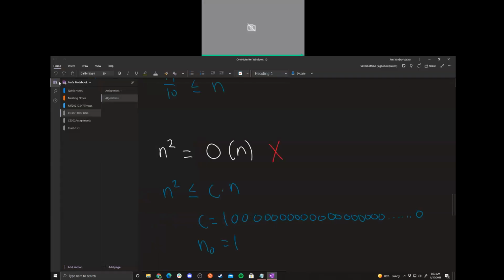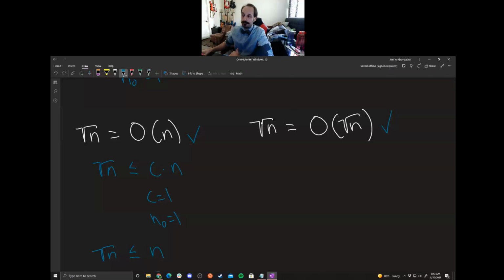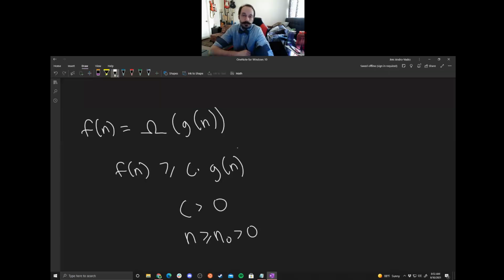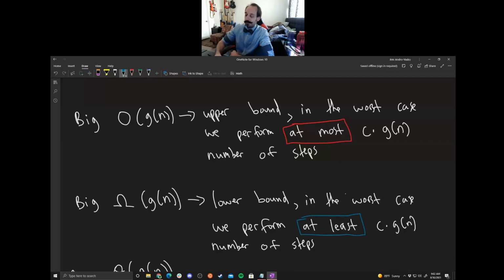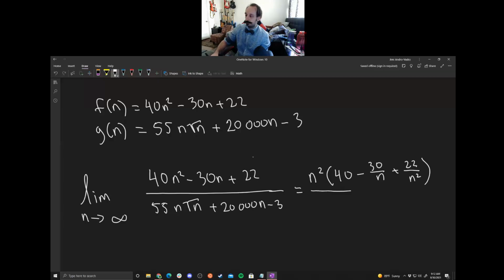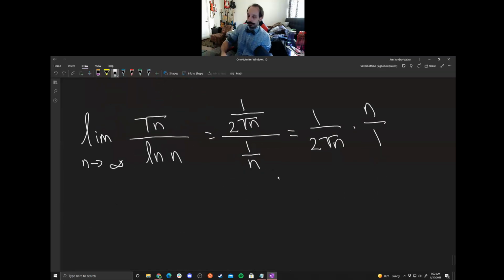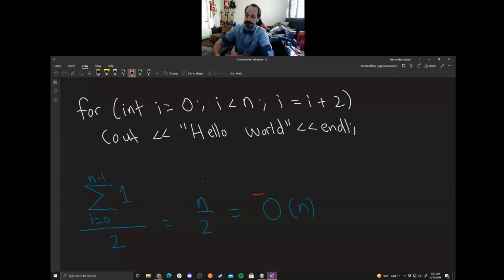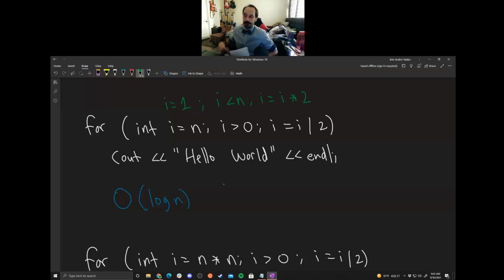CS 302 Lecture 3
@0:00 Address Error on Assignment 1
@9:07 Recap Big O Analysis
@17:28 Big O with Logarithms
@20:50 Big Omega
@24:27 Big Theta
@26:54 Summary of Big O, Omega, and Theta
@34:33 L'Hopital's Rule
@48:05 square root vs log
@53:21 Apply L'Hopital's Rule with Big O, Omega, Theta
@56:03 C++ code snippets